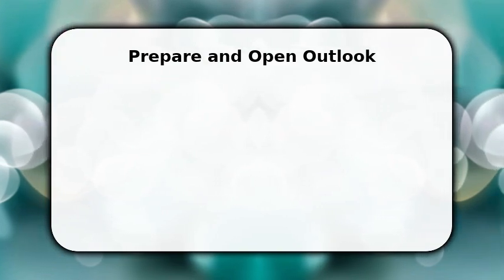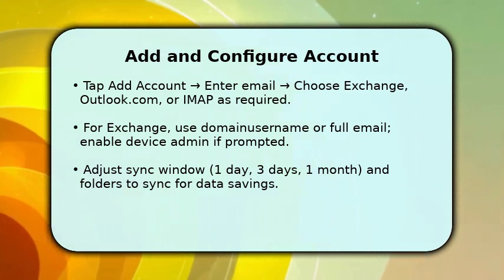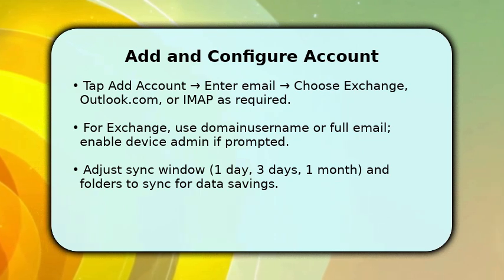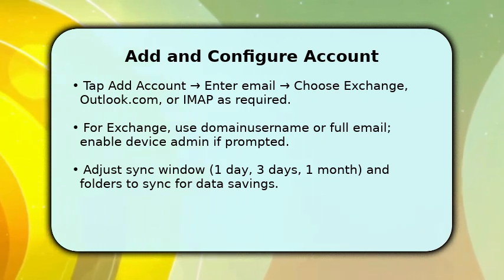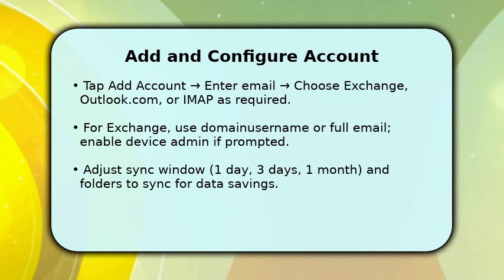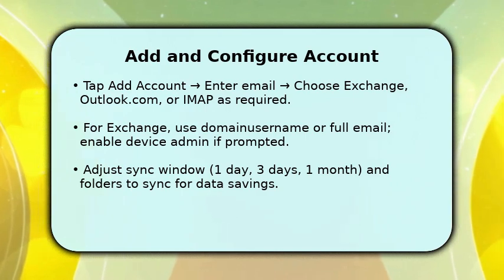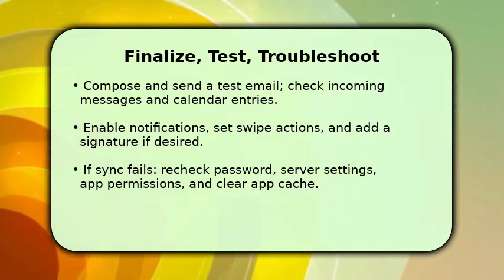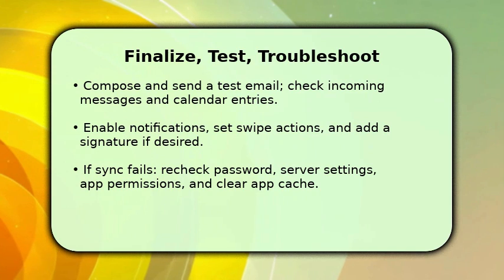How to Use Outlook Mail in Android Mobile (only Way)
How to Use Outlook Mail in Android Mobile (only Way) | 🔒 Surfshark VPN Deal — Stay private and secure. $1.99/mo + 3 Months Free ▸

Learn the essential steps to integrate Outlook mail into your Android device for seamless email management. This video guide covers setting up an account, syncing emails across platforms, and tips on optimizing notifications.